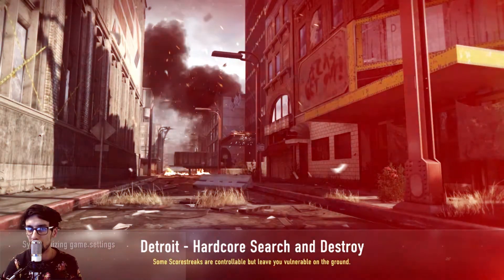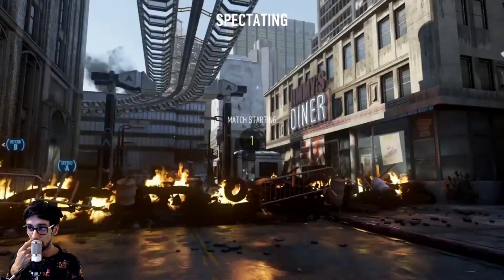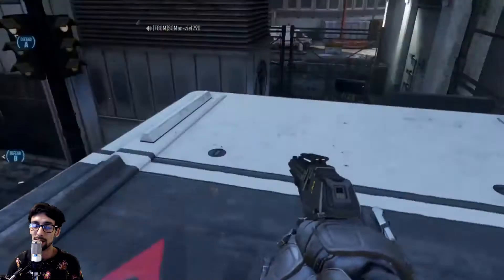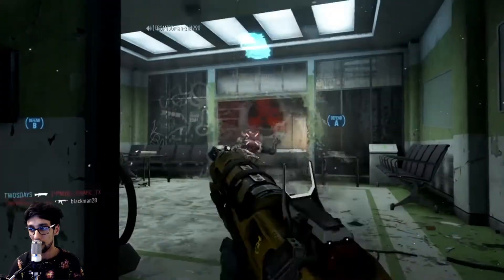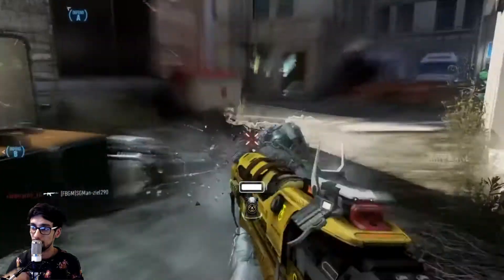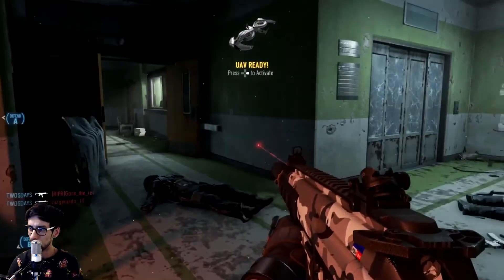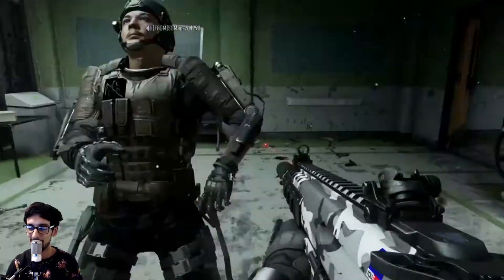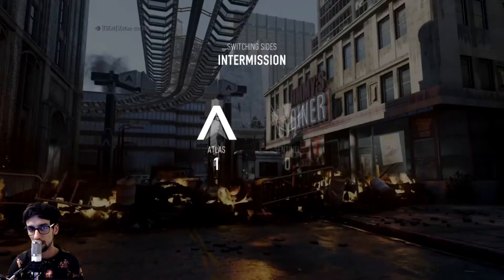Advanced Warfare Clutch Gameplay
Only round we won was because of me... Just Sayin'